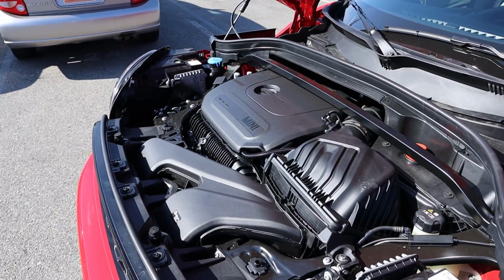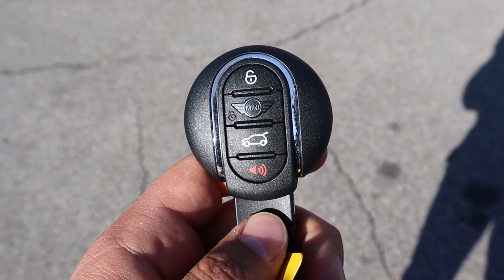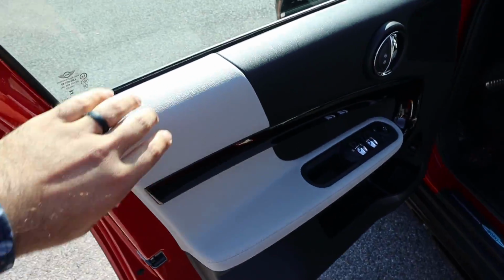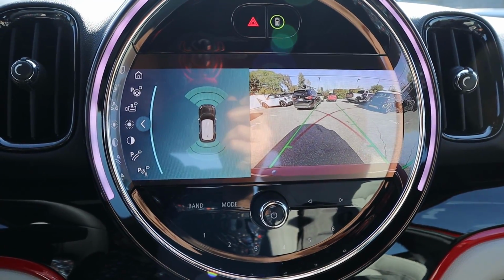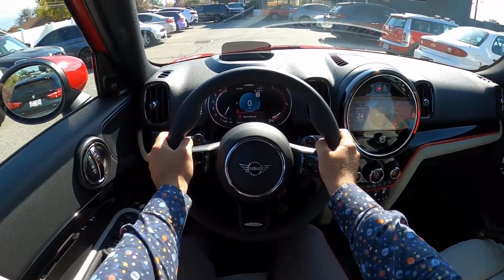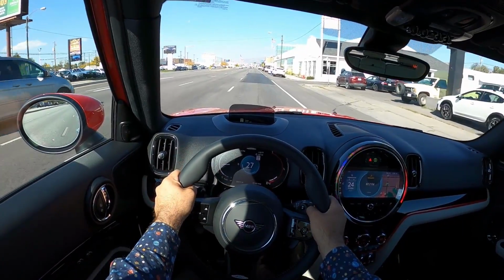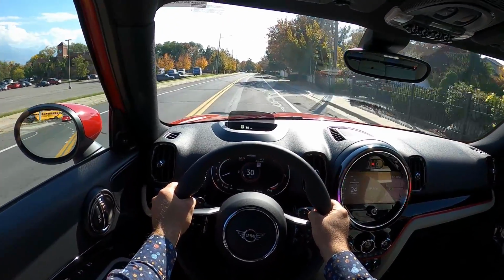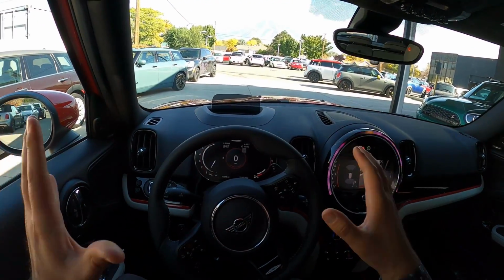2024 Mini Cooper Countryman (JCW): I Am In Love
Today I drive and review a 2024 Mini Cooper Countryman John Cooper Works!